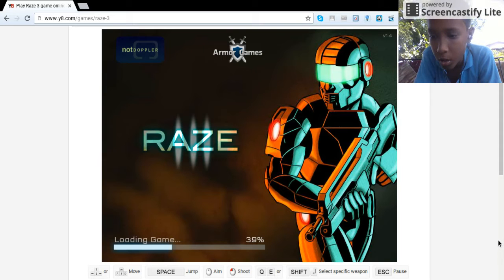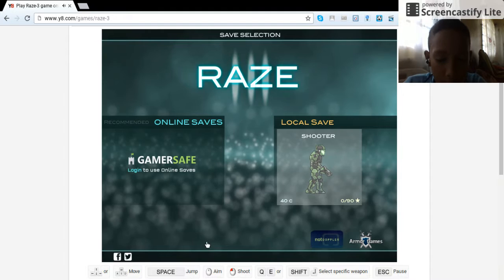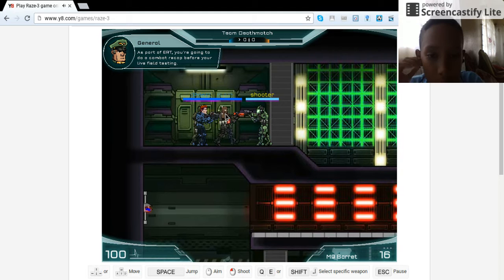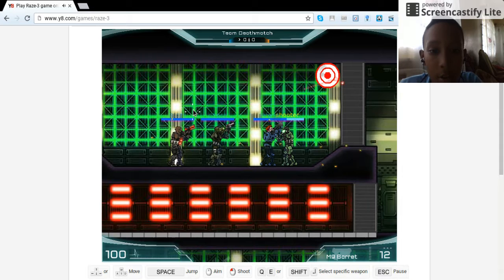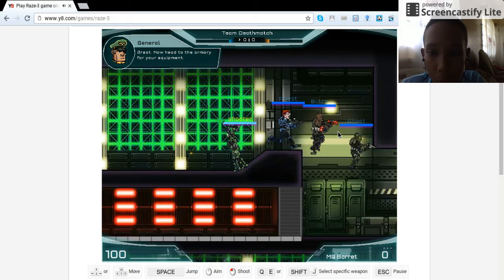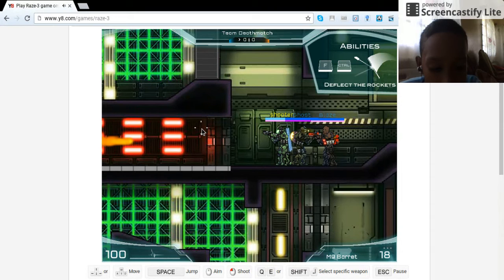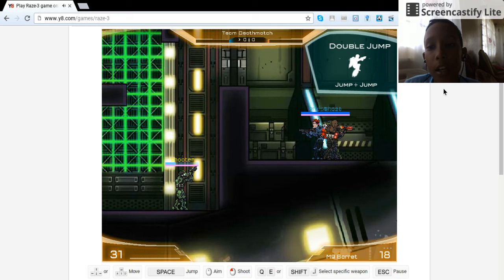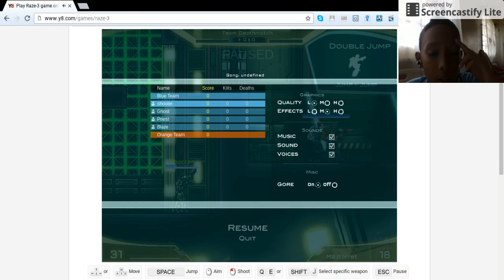RAZE Gameplay Join by blaze